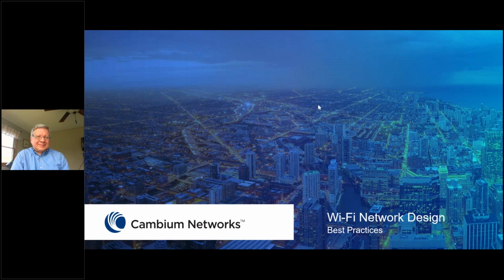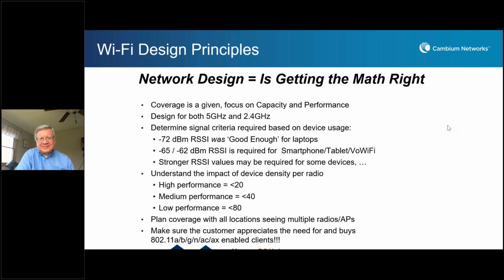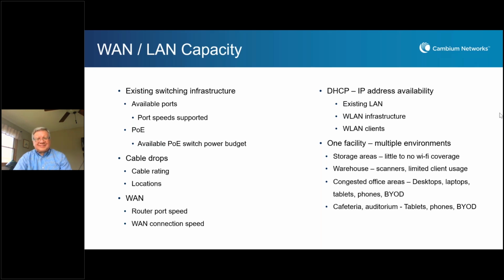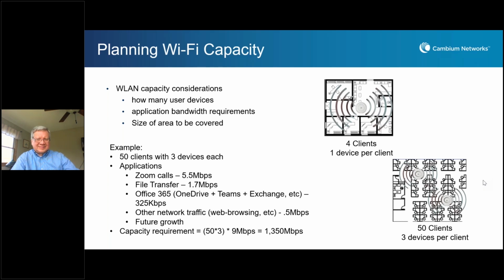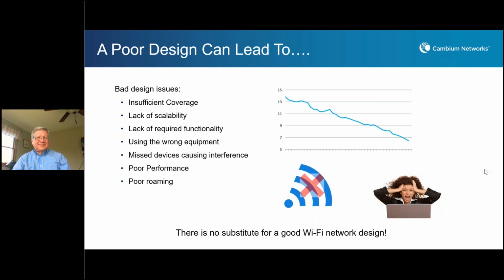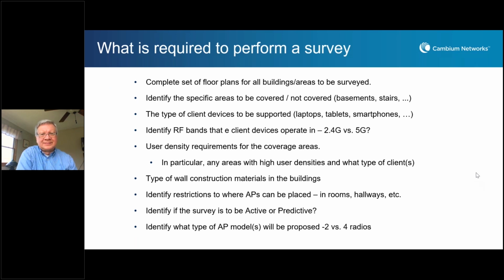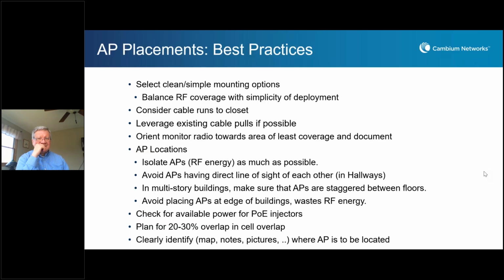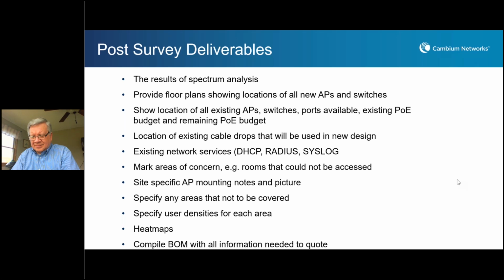Webinar Replay: Wi-Fi Deployments Planned Right the First Time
Having a fast and secure Wi-Fi network is more important now than ever. Deploying the high-quality and reliable connectivity that customers need depends on how well you plan and engineer your network. In this session, Marc Hemann discusses the tools and opportunities Cambium Networks provides so you can optimize your Wi-Fi network.